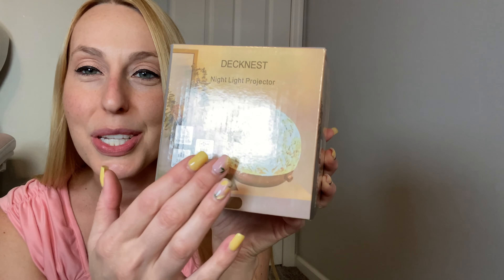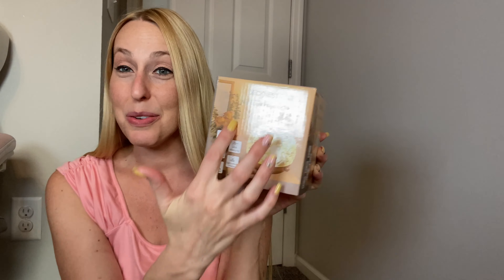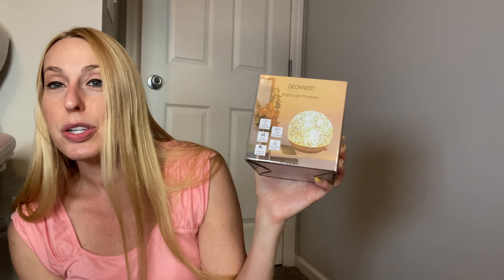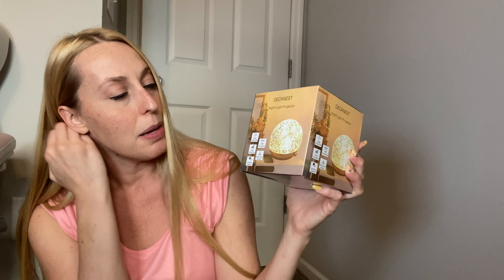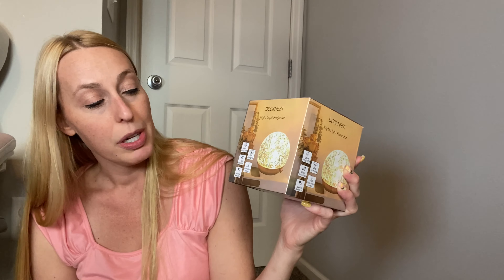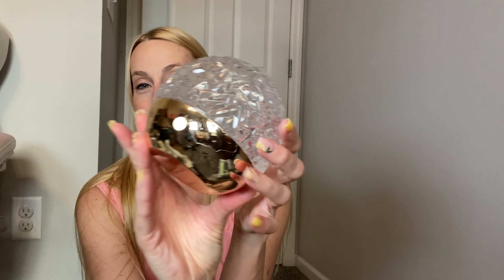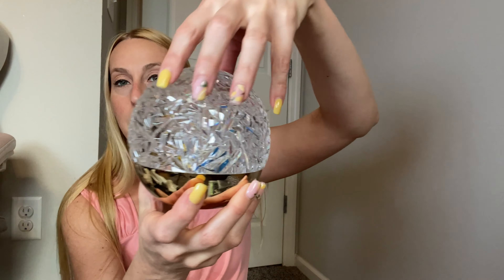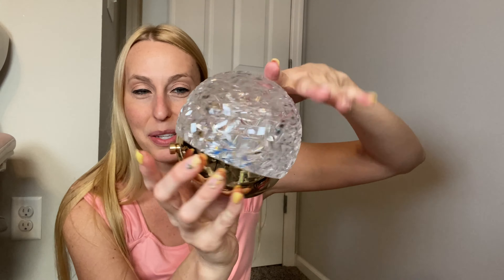Night Time Relaxation at its Best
This little light puts on quite the show with all its beautiful colors. I use this to unwind and relax at night.